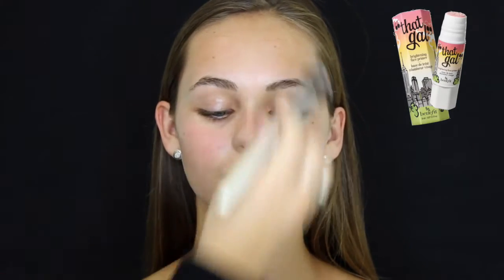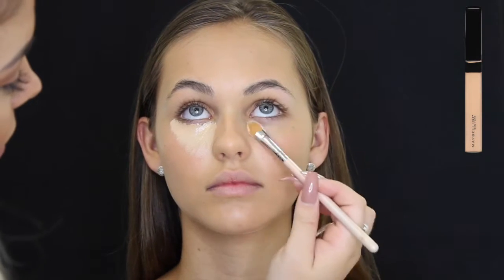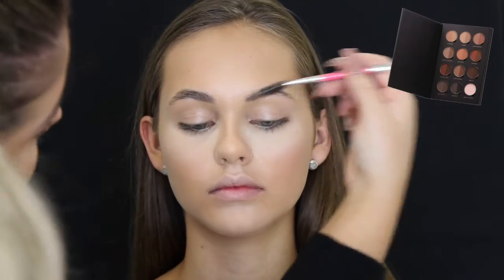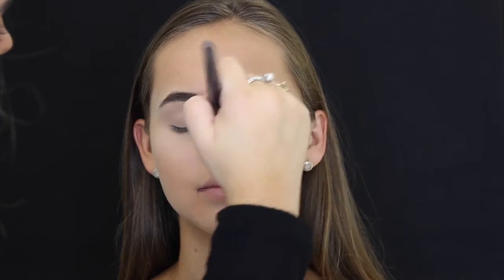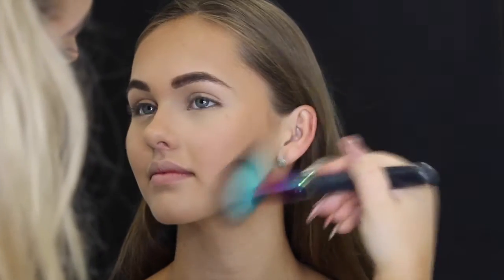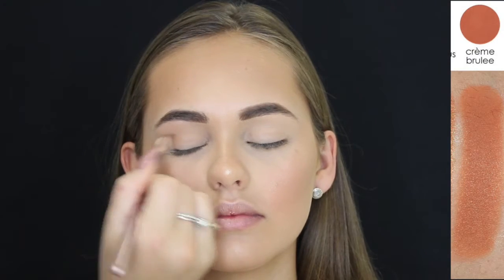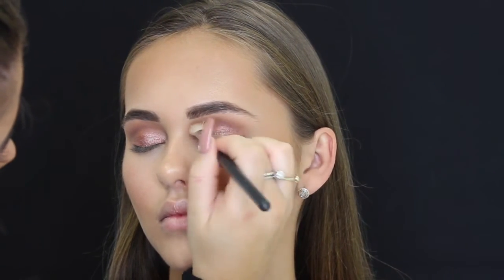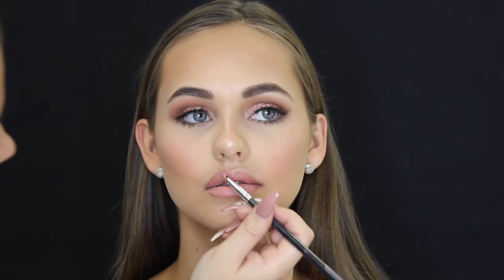The Santorini Look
In collaboration with our favourite Make Up Artist Jasmine hand, famously known as @makeupby_jaz, we created this golden sun kissed 'Santorini look'. This formal glam is an intensified approach to a natural make up look.
We focused on achieving a dewy complexion, golden shimmery eyes with warm bronzed contours, whispy soft lashes, and a nude glossy pout.
The look complements a tanned complexion and is perfect for
summer events that go from day to night!
You can play around with this look by using different tones of gold.
We used peachy/ rose gold tones, however you can try the look with a richer yellow gold, or champagne gold for a softer finish.
Stick to the techniques used by Jaz and you will achieve a flawless look for your big night.